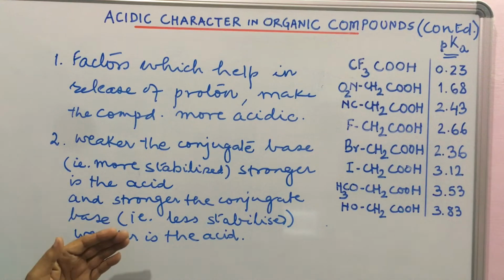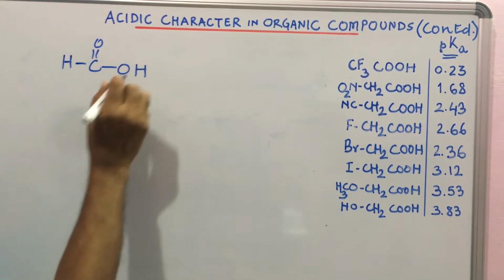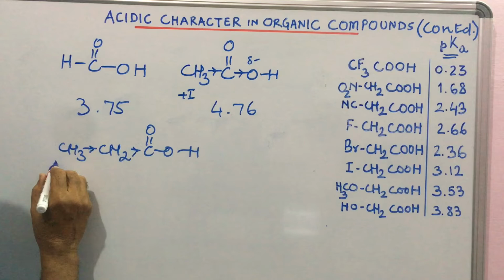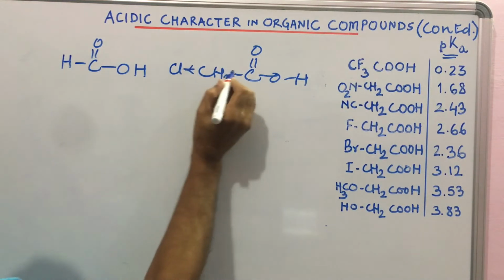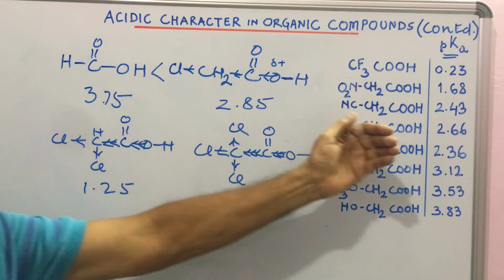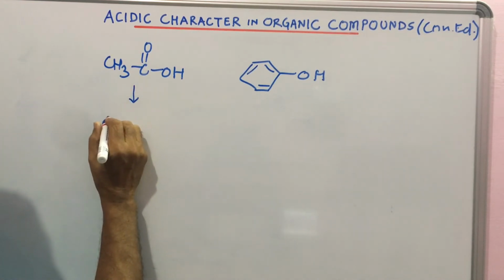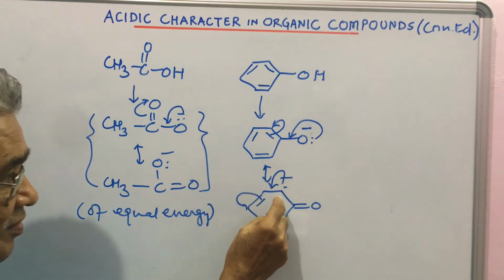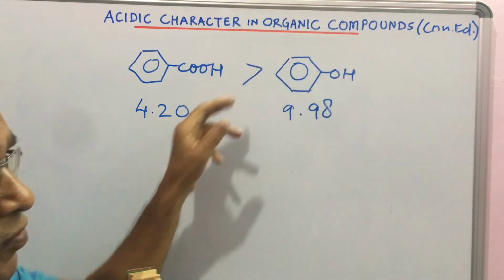XIX VIDEO: ACIDIC CHARACTER IN ORGANIC COMPOUNDS - II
Impact of + I and - I effects on acidic strength of carboxylic acids , pka values. Effect of stabilization of conjugate base on acidic strength .Comparison of acidic strengths .